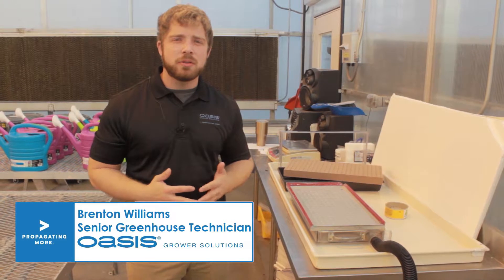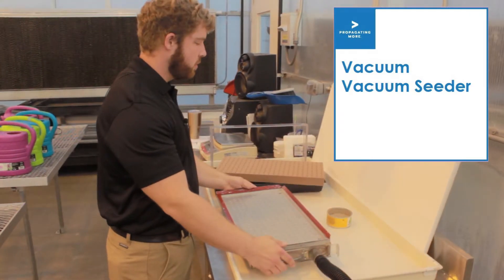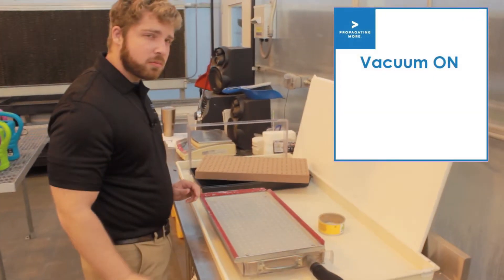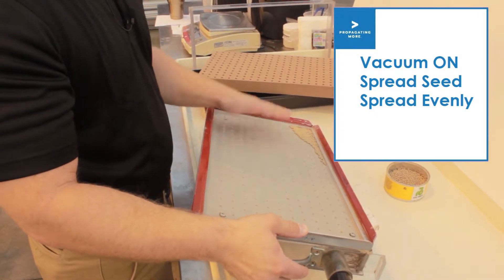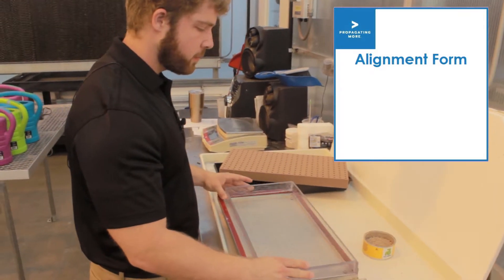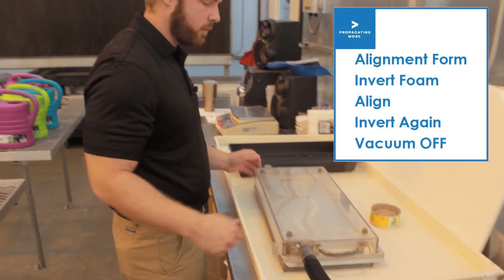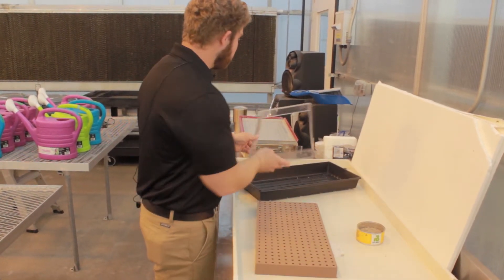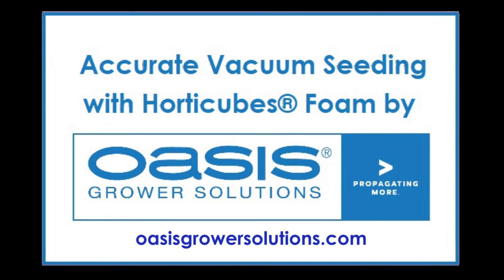Vacuum Seeding with OASIS® Horticubes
Vacuum seeding is a super-efficient way to tackle your big seeding jobs, and Horticubes® by OASIS® is the PERFECT foam medium for it! Our OASIS® Senior Greenhouse Tech demonstrates.